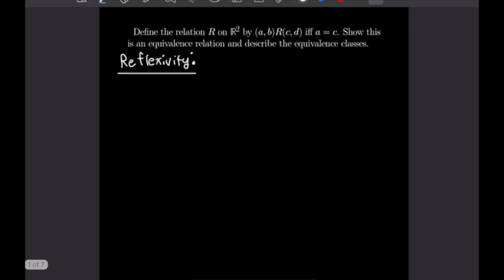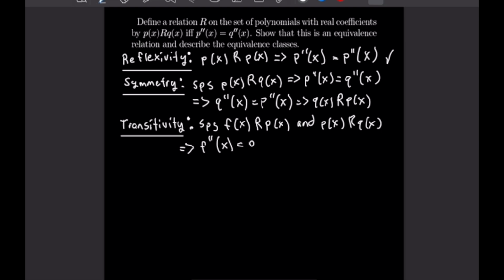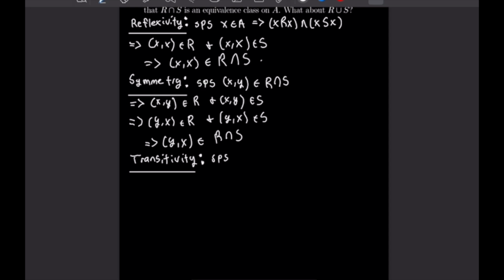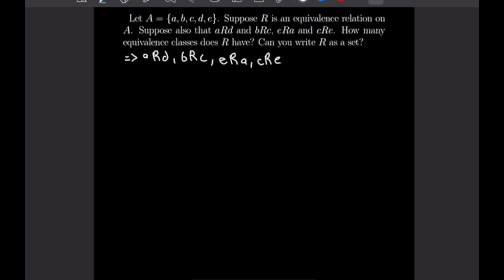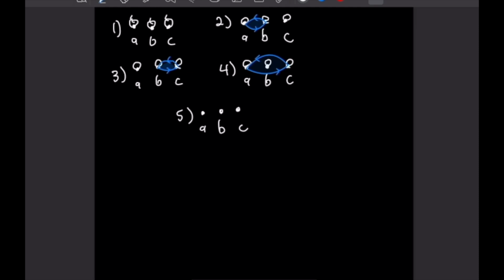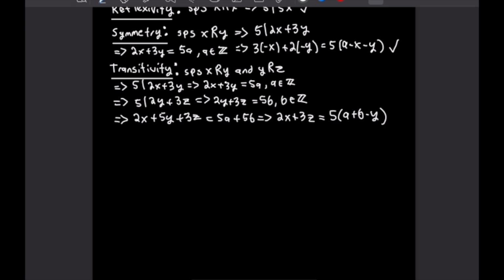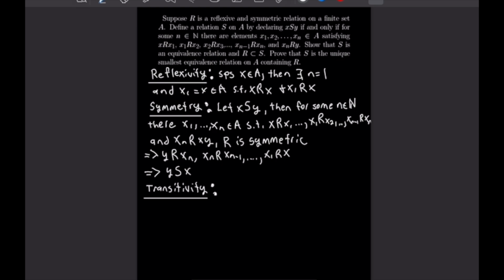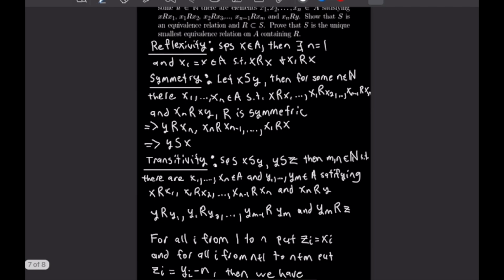equivalence relations -- proof writing examples 17